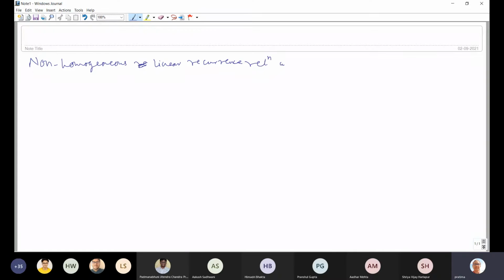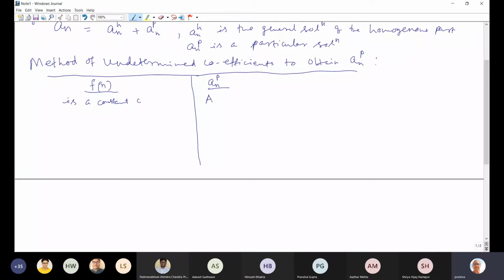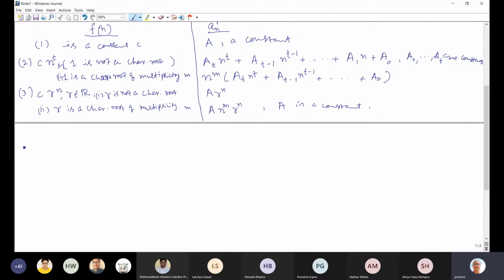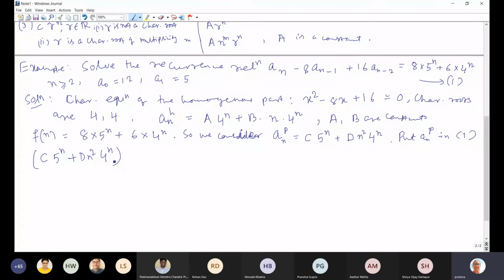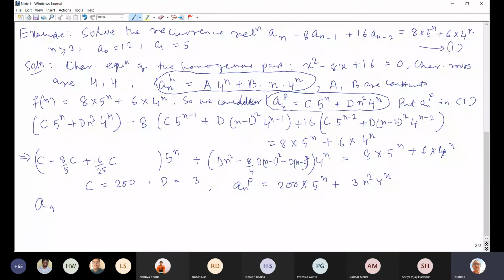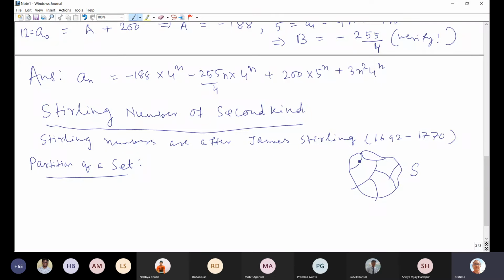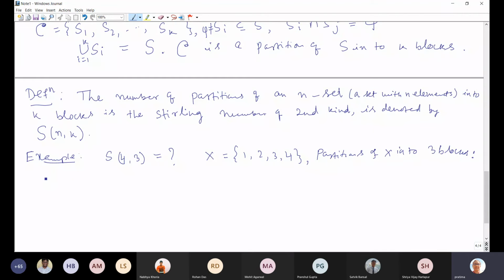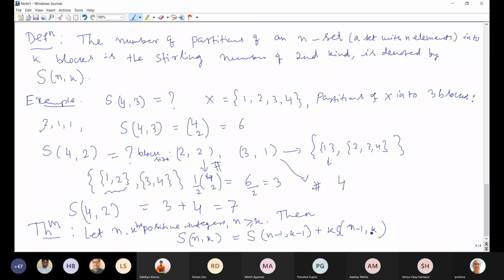8. More on Recurrence Relation ( 2nd Sep' 2021 )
Combinatorics and Graph Theory ( MA21203 )